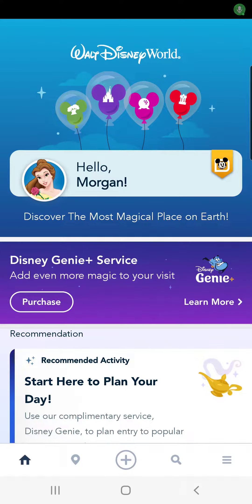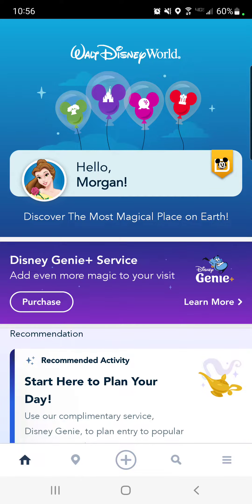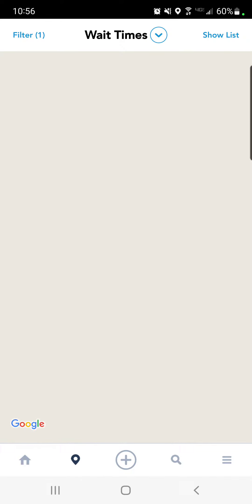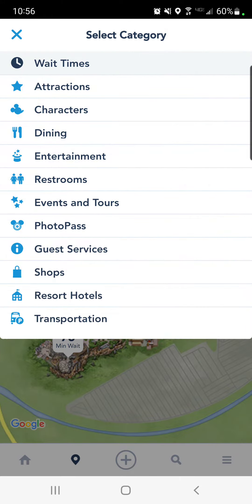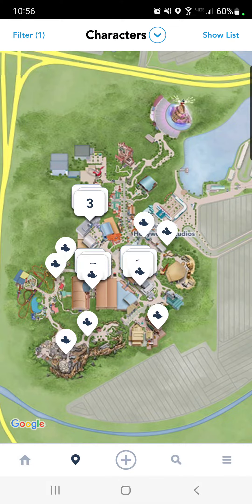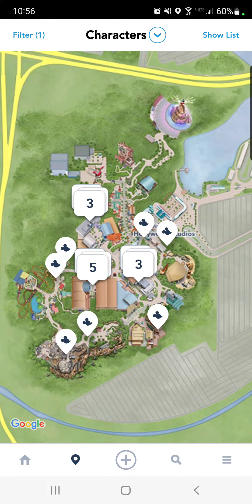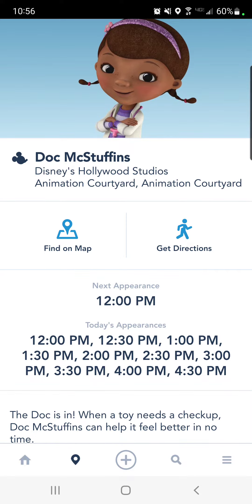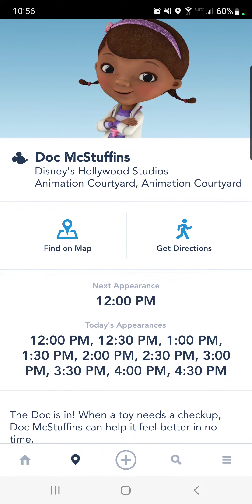How to find where Disney Characters are and what times you can meet them!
This quick video will show you exactly how to find where Disney character meet and greets are in each park, and what times they will be available!